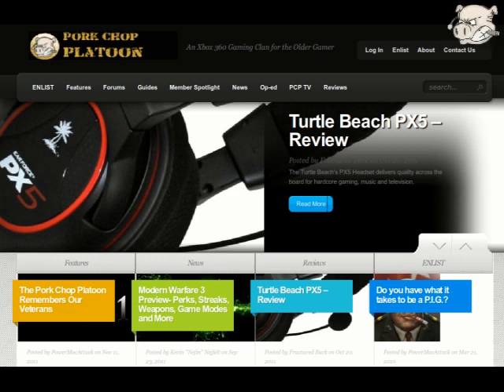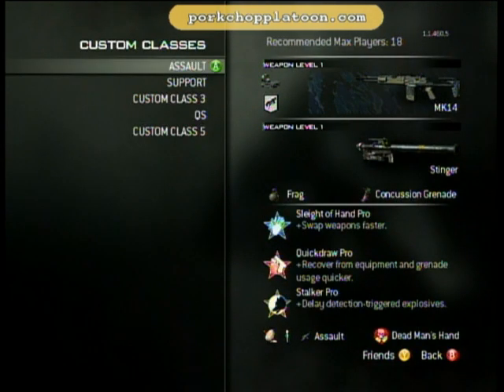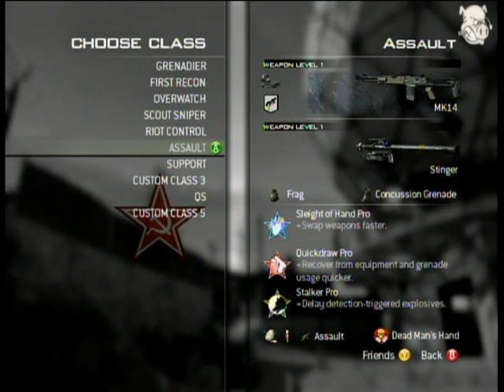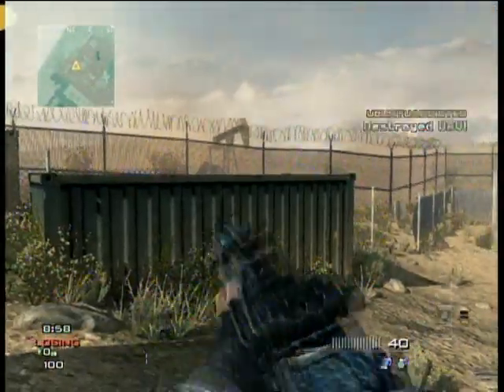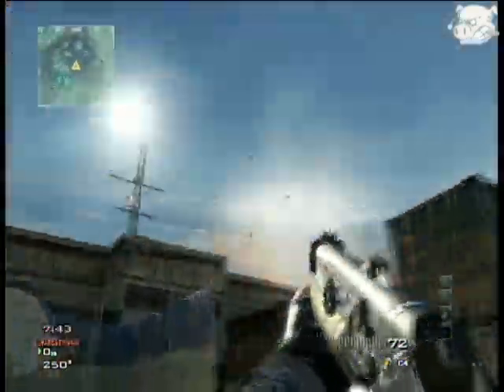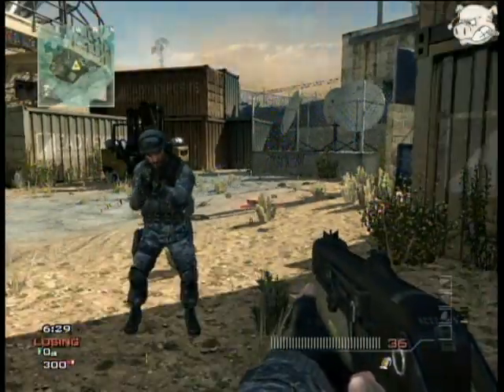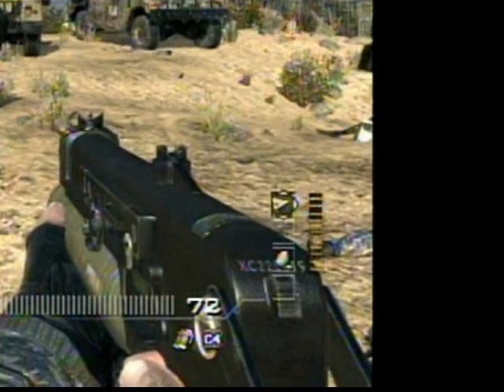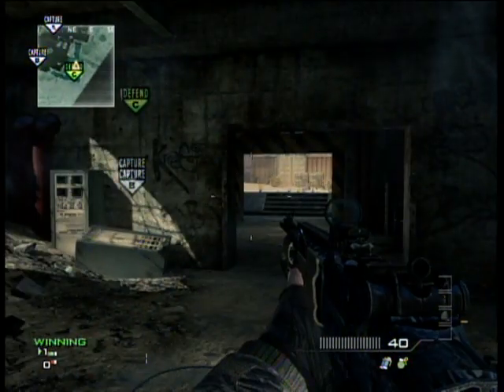MW3 Tip - Earning Point Streaks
Earning points (previously kills) towards your Point Streak rewards have completely changed in Modern Warfare 3, now it's more then just kills that aim you in the process of earning your Point Streaks (previously killstreaks)

Killing an enemy = 1 point streak
Assisted kill (with hardline pro) = 0.5 point streak
Capturing an objective(flags etc.) = 1 point streak
Taking out an enemy Sentry Gun = 1 point streak
Taking out an enemy Assault Drone = 1 point streak
Taking out an enemy SAM-Turret = 1 point streak
Taking out an enemy Remote Turret = 1 point streak
Taking out an enemy Recon Drone = 1 point streak
Taking out ANY KIND OF AIR-SUPPORT = 1 point streak
(UAV, Counter-UAV, Helicopters etc.)